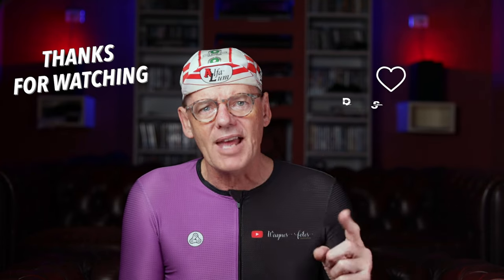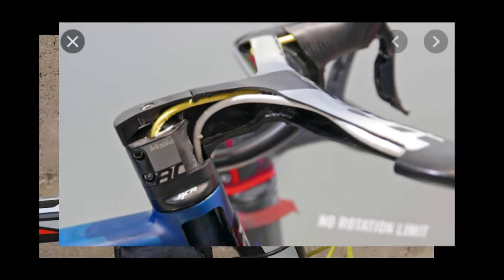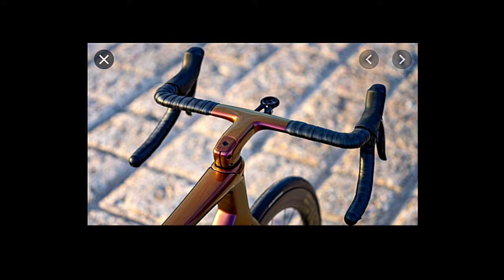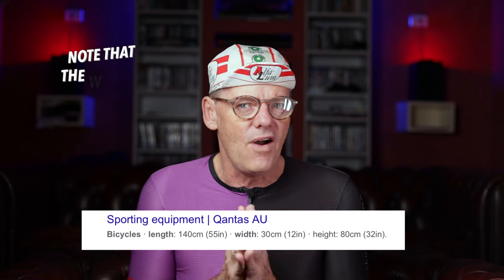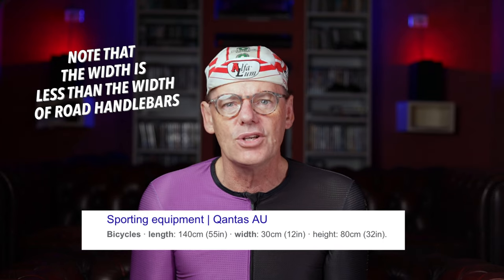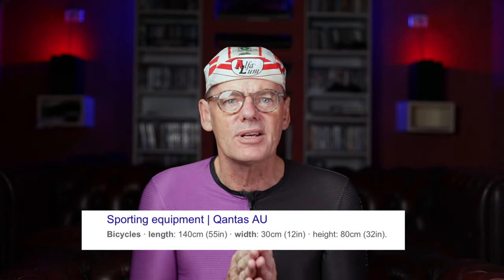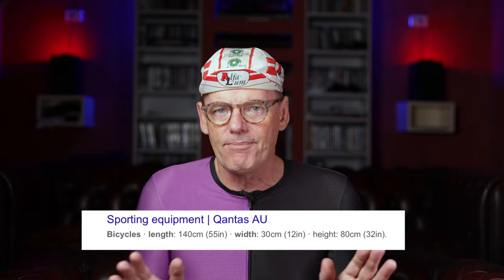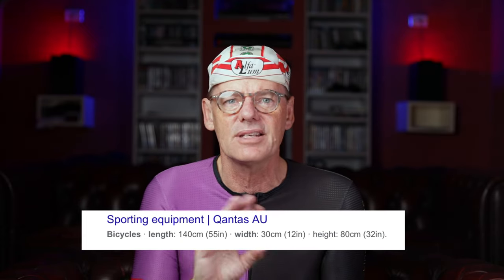integrated handlebars, Are they worth it!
3XS: 27-29, length front: 17, Length arm: 10 (back order only)
2XS: 30-32, length front: 18, Length arm: 10 (back order only)
2x Xtra LARGE: chest 42-44, length front: 22,  Length arm: 12
3x Xtra LARGE: chest 44-46, length front: 22,  Length arm: 13 (back order only)
4x Xtra LARGE: chest 46-48, length front: 22,  Length arm: 13 (back order only)
5x Xtra LARGE: chest 48-50, length front: 22,  Length arm: (back order only)

- [ ] Wayne Produ
- [ ]  Equipment
- [ ] Editing
- [ ] IPAD using Lumafusion mobile app
- [ ] Affinity